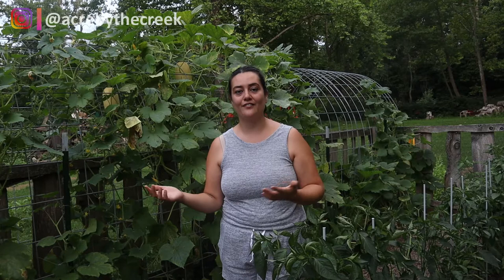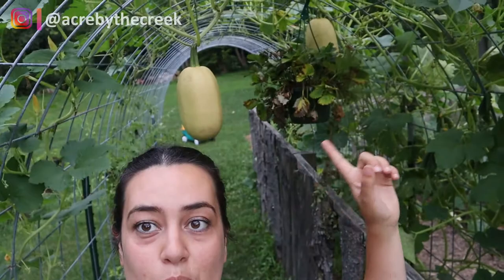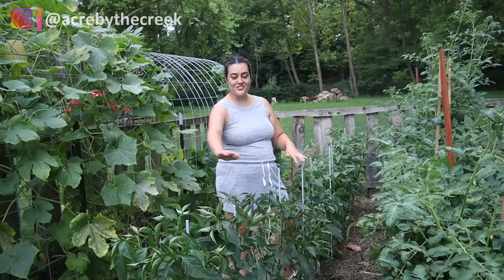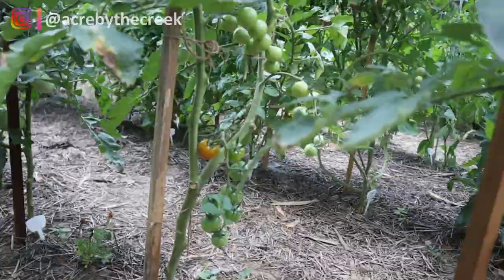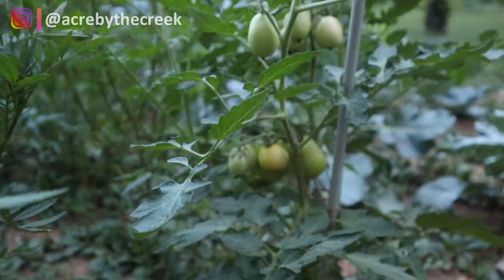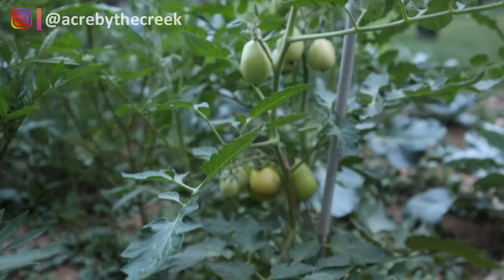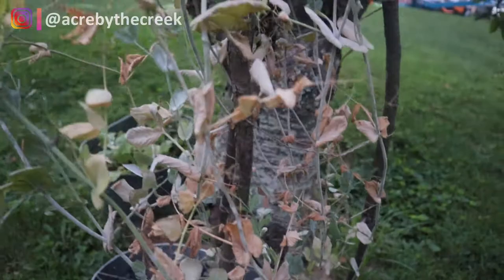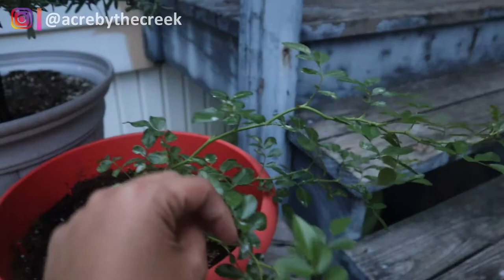PEAK SEASON GARDEN | losing parts of the garden | a tour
A tour of peak season in my garden. Forewarning: we are losing major parts of the garden this season.

This is not the way I envisioned my peak season garden tour going. Unfortunately that's the way it goes sometimes and we are losing parts of the garden.

My peak season garden is still producing but our harvests will be much smaller than anticipated due to losing parts of the garden.

Squash vine borers have affected my peak season garden greatly.

Growing zone 6a.

This years plantings in the main summer garden are:
spaghetti squash
zucchini
cucumbers
honeydew
cantaloupe
better boy tomatoes
cherry tomatoes
roma tomatoes
bell pepers
jalapeno peppers
poblano peppers
basil

In our cabbage patch we are growing:
broccoli
cauliflower
marigolds
brussel sprouts
black seeded simpson lettuce
spinach
bunching onions

In our containers and fruit patch we are growing:
pink lemonade blueberries
sugar snap peas
radishes
watermelon radishes
june bearing strawberries
spinach
romaine
black seeded simpson
lavender

Coming up on our channel tons of home improvement updates as well as gardening content! The season is going into full swing and we are ready to be busy!

One acre homestead; sharing garden and home improvement tips in a vlog style.